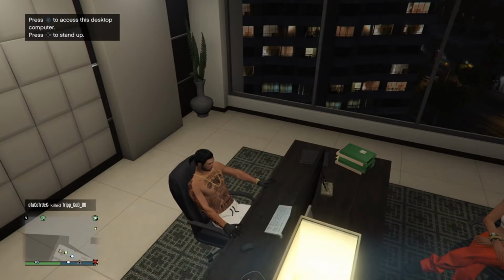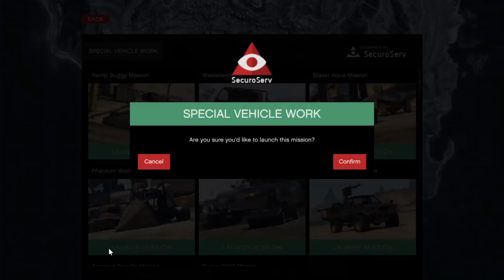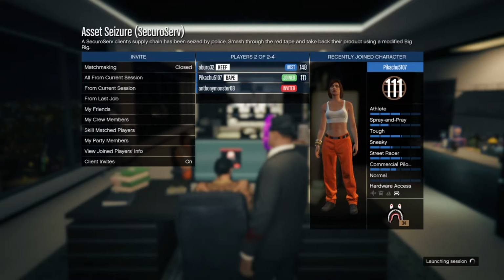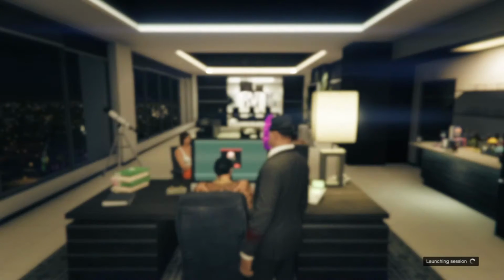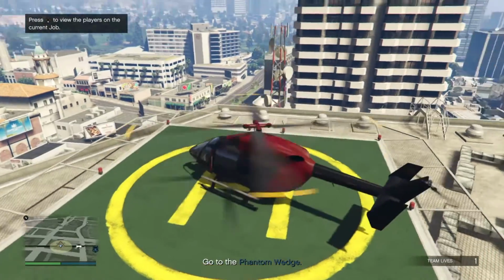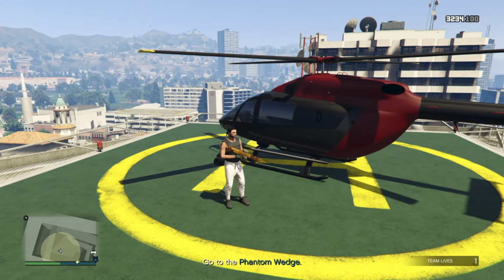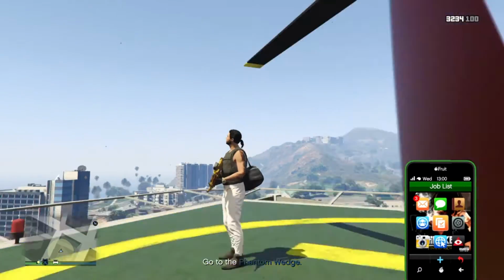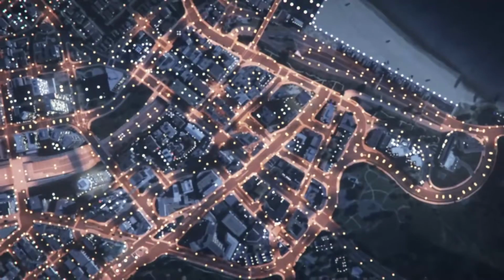GTA 5 HOW TO GET THE BLACK DUFFLE BAG GLTCH- *SOLO*